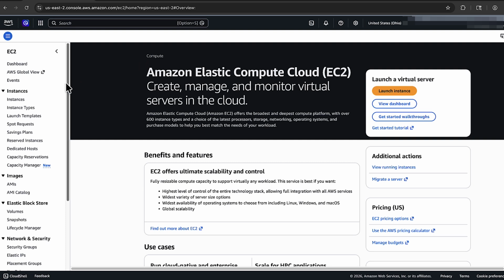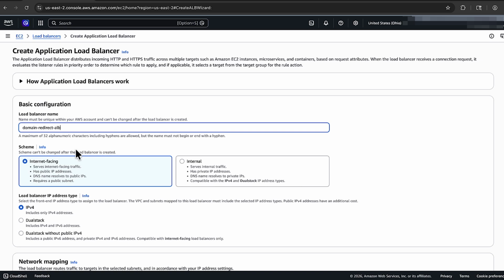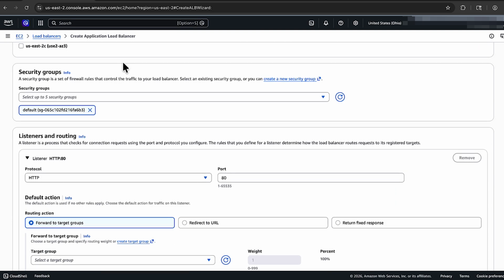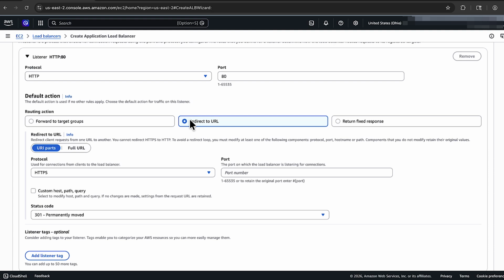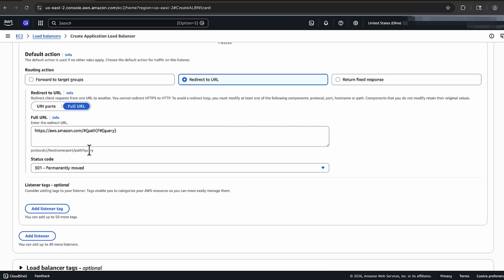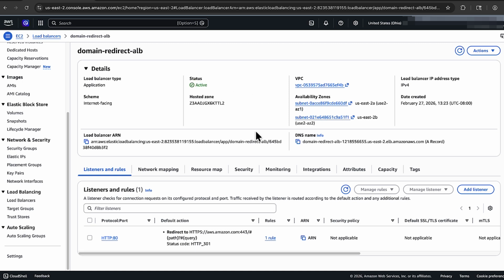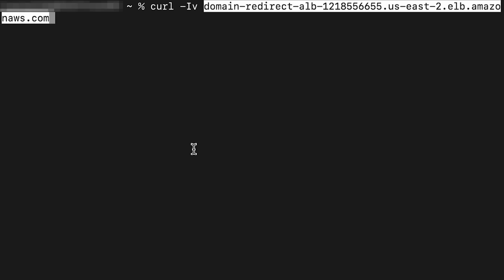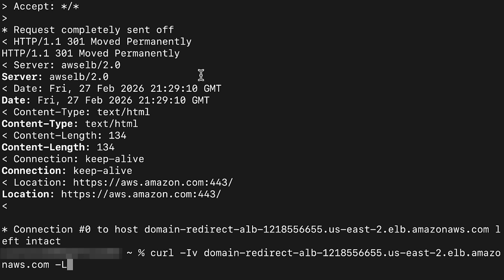How do I use an Application Load Balancer to redirect one domain to another?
Dimitri shows you how to use an Application Load Balancer to redirect traffic from one domain to another.

0:00 Introduction
0:39 Create an Application Load Balancer
1:47 Configure domain redirection
2:52 Test the redirect
4:02 Closing

on AWS re:Post and read the full article associated with this video